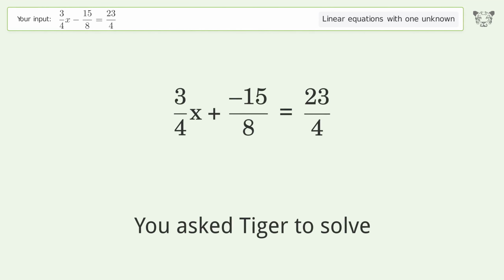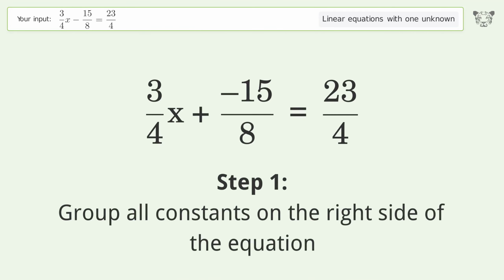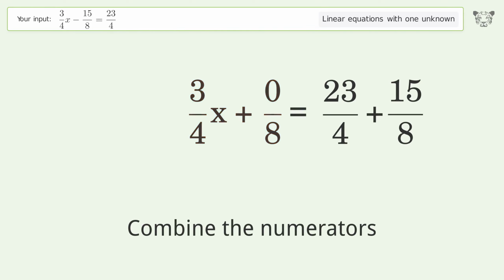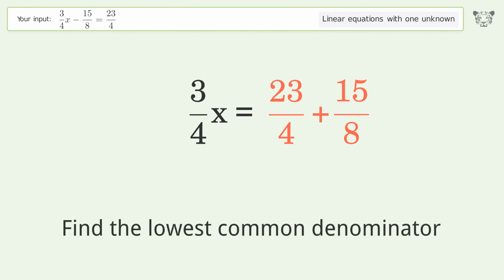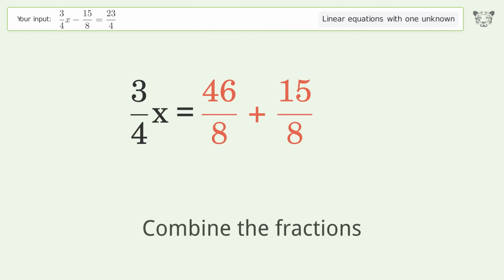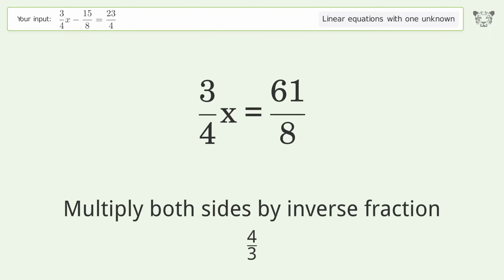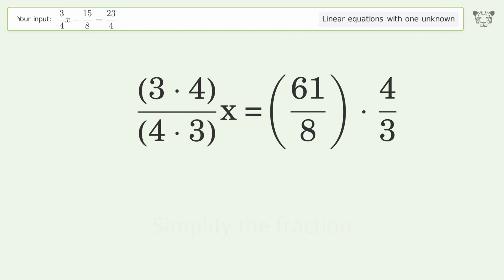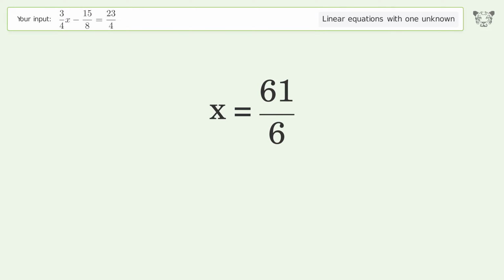Linear equation with one unknown: Solve 3/4x-15/8=23/4 step-by-step solution